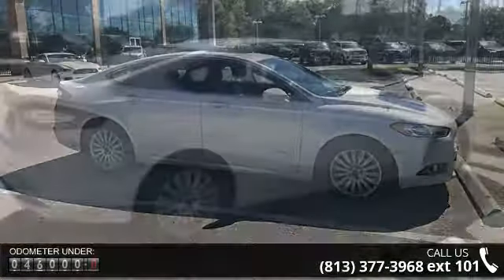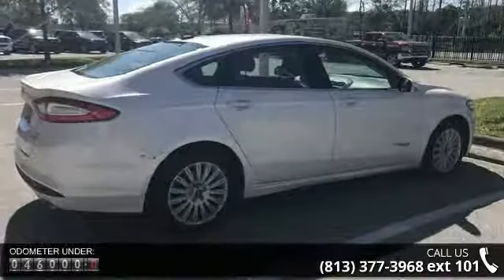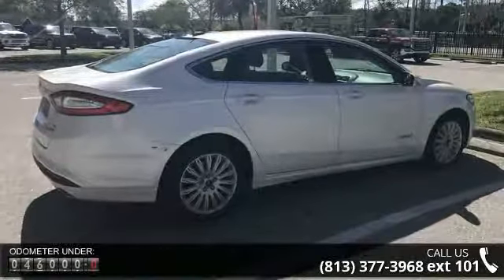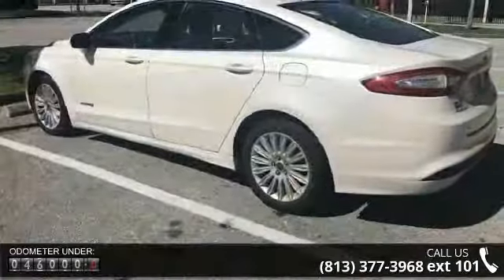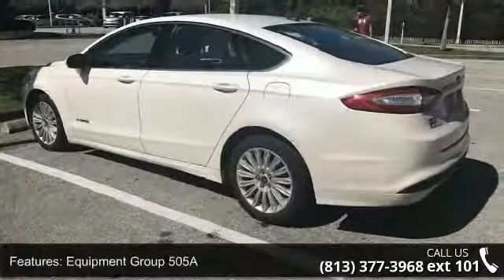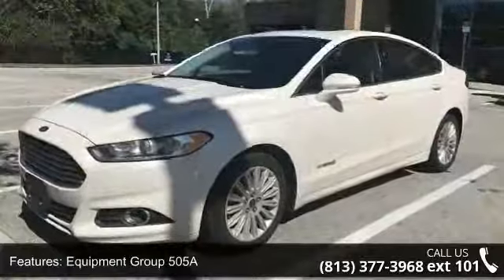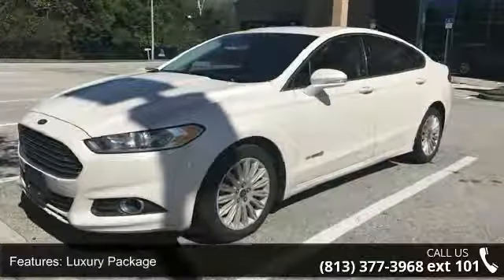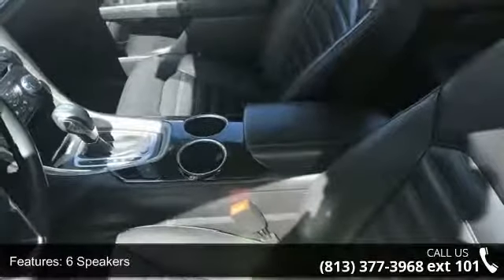2013 Ford Fusion Hybrid SE - Veterans Ford - Tampa, FL 33625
CLEAN CARFAX CHECK NO DAMAGE REPORTED ONE OWNER, FORD CERTIFIED, LEATHER, and SUNROOF. Equipment Group 505A, Luxury Package (Electrochromic Rear-View Mirror, Fog Lamps, Leather Wrapped Gearshift Knob, and Leather-Wrapped Steering Wheel), Automatic temperature control, Heated Leather Front Bucket Seats, Moonroof, Power driver seat, Remote keyless entry, Reverse Sensing System, and Universal Garage Door Opener. Put down the mouse because this 2013 Ford Fusion Hybrid is the car you've been trying to find. This wonderful Ford is one of the most sought after used vehicles on the market because it NEVER lets owners down. Ford Certified Pre-Owned means you not only get the reassurance of a 12Mo/12,000Mile Comprehensive Warranty, but also up to a 7-Year/100,000-Mile Powertrain Limited Warranty, a 172-point inspection/reconditioning, 24/7 roadside assistance, trip-interruption services, rental car benefits, and a complete CARFAX... read more